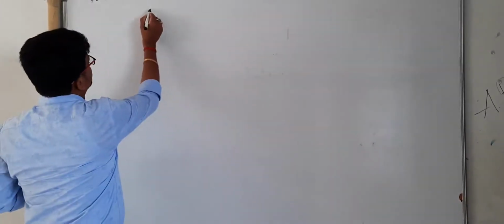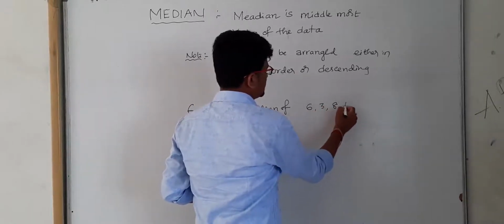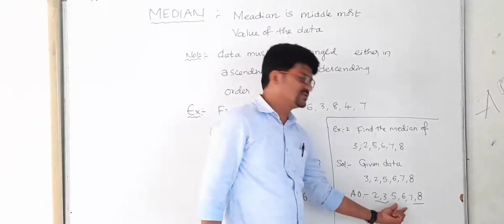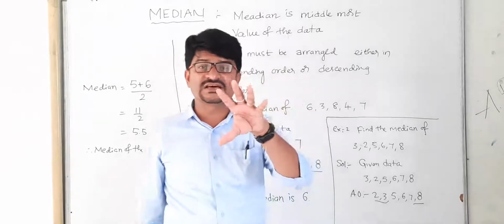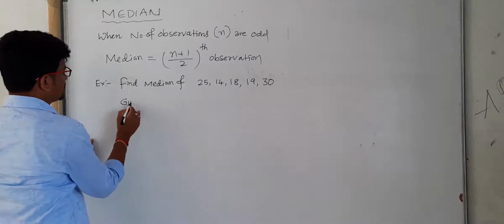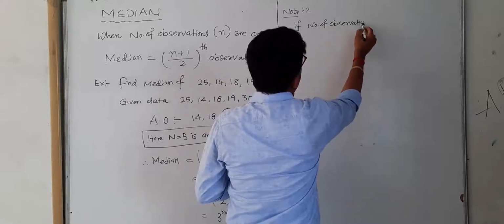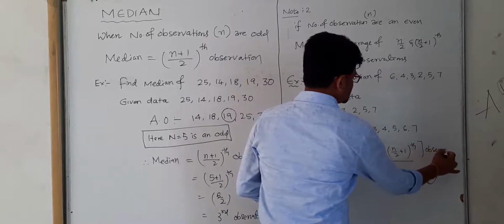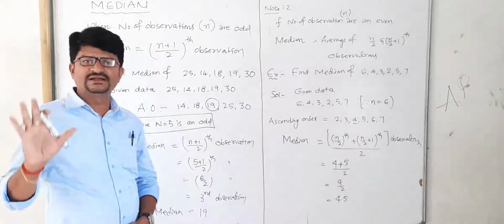VII Maths Part 4 1